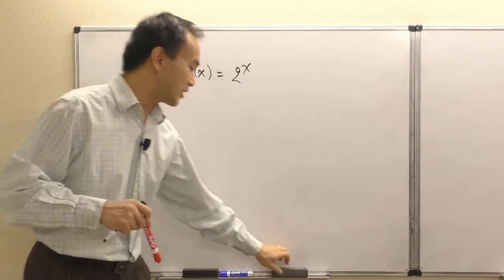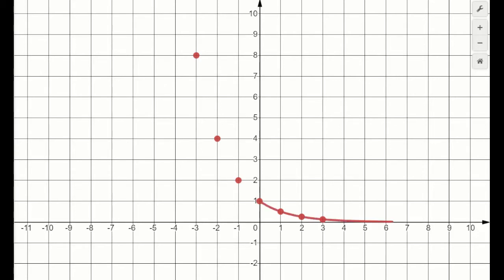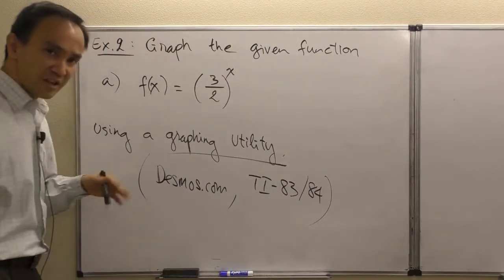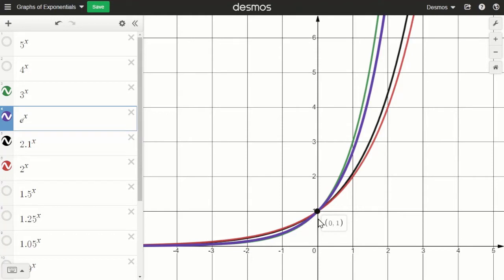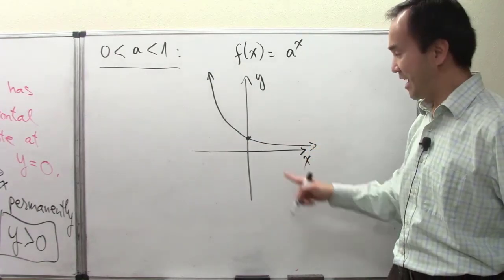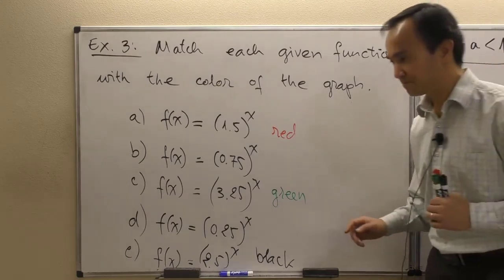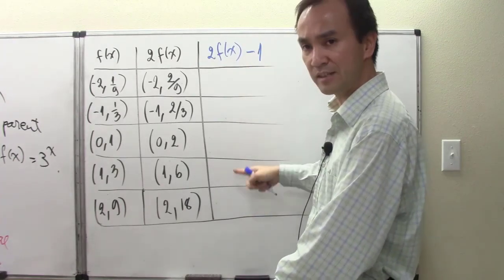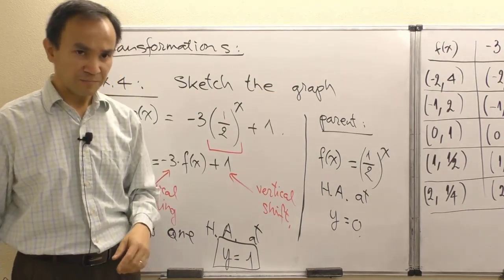141_E002: Exponential Functions - Graphs (Part I)